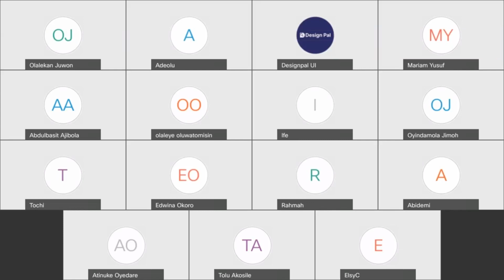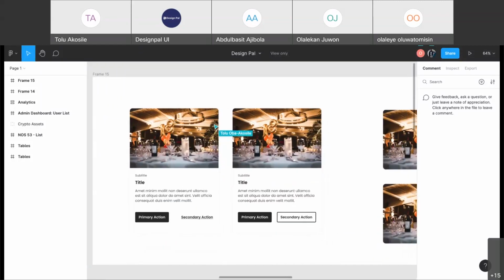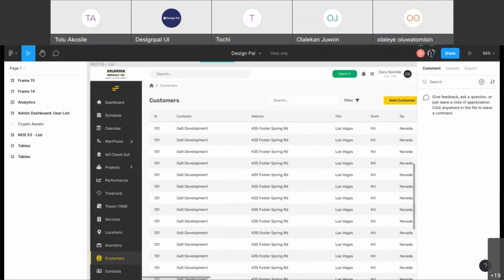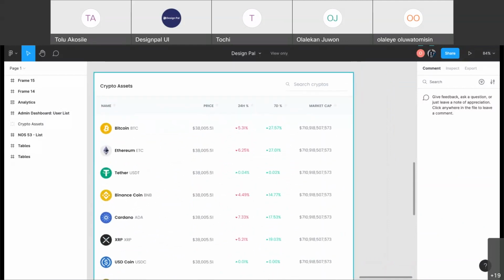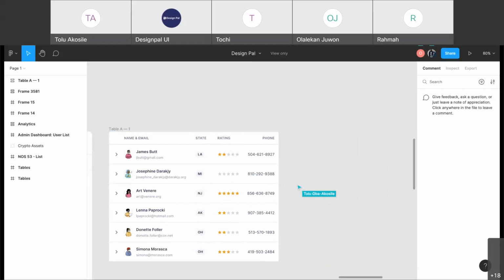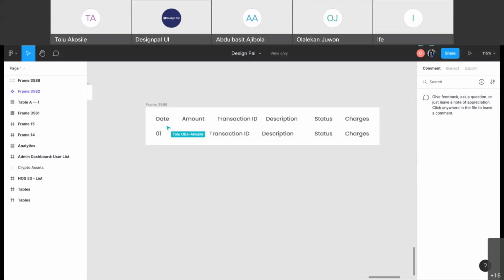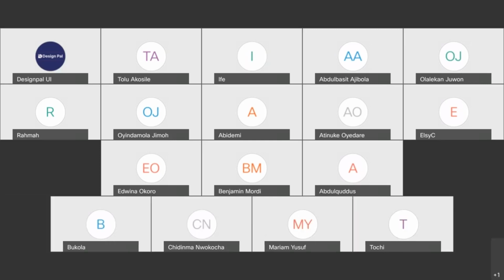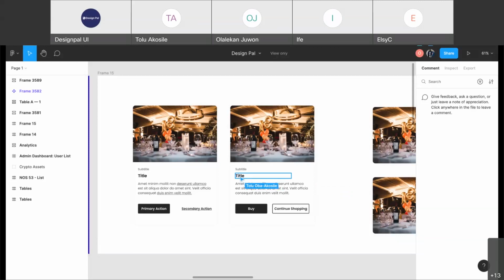Cohort -1- Week 7 UI Class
This live class was on Cards, Tables, Graphs and Charts. The tutor laid emphasis on card styling, how to create cards, how to design tables, and responsive tables.